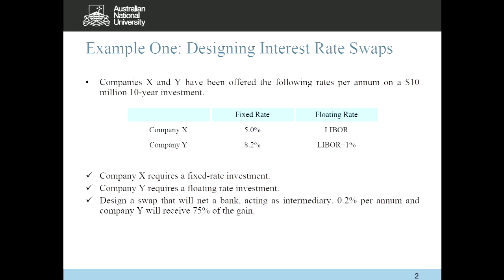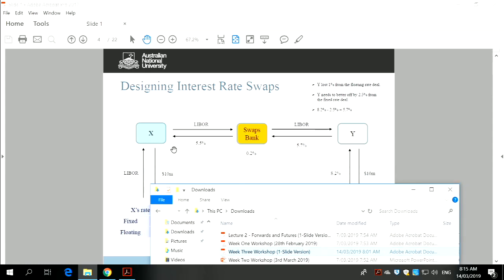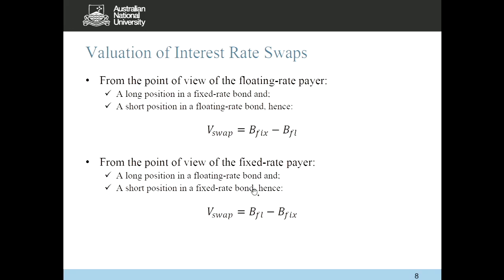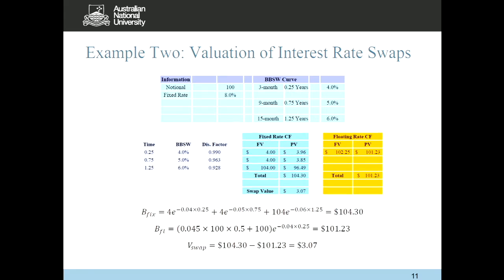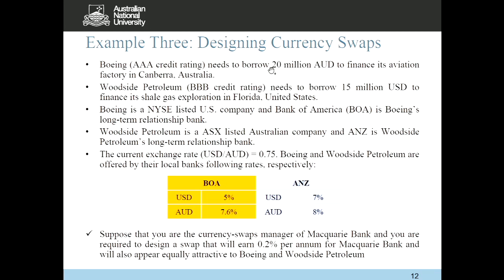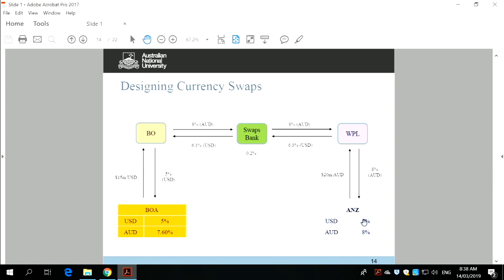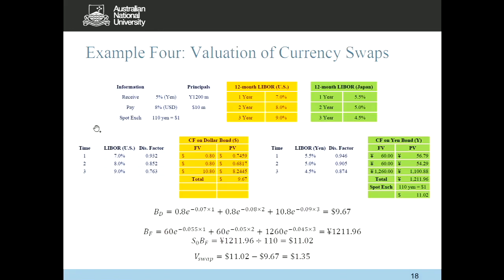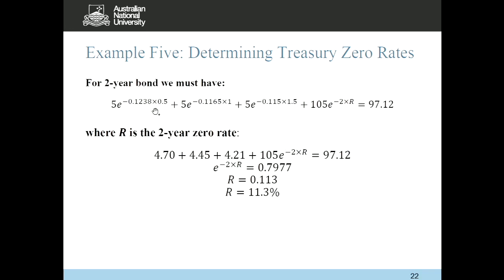3 14 7041 ws